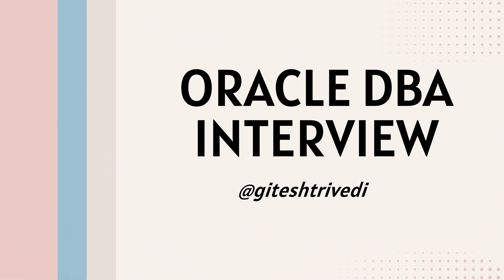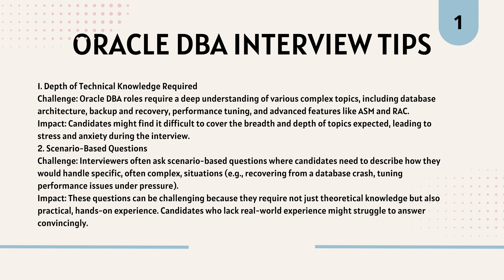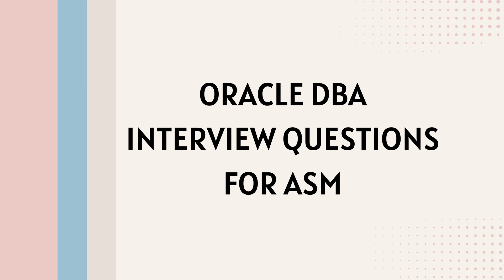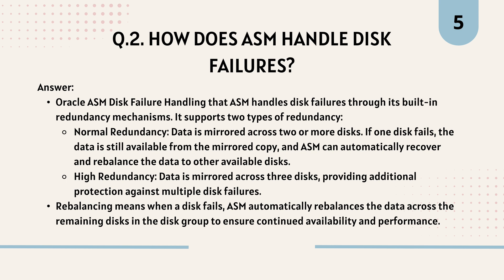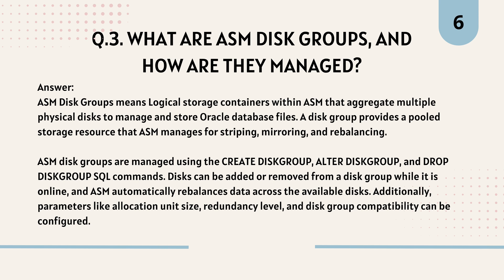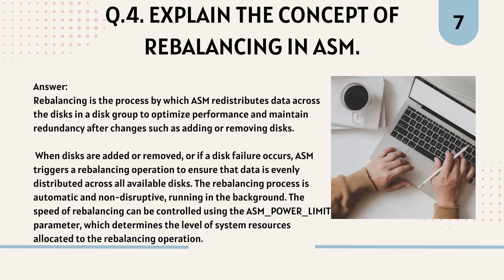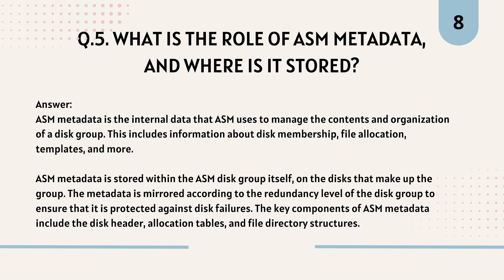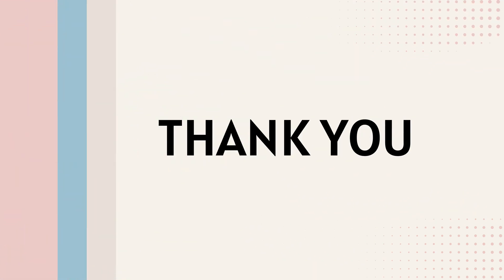How To Prepare For Your Oracle DBA Interview (Tips & Advice)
Oracle DBA Interview Questions | Oracle DBA Interview Questions and Answers of ASM for freshers and experienced.

If you're an experienced Oracle DBA looking for troubleshooting tips and strategies, this video is for you! Learn how to tackle common issues and optimize your Oracle database.

🎥 Are you ready to ace your next Oracle DBA interview? 🚀 In this video, we dive deep into the most frequently asked Oracle DBA interview questions and provide you with expert answers and tips to help you stand out from the competition. Whether you're a seasoned professional or just starting out, this guide will equip you with the knowledge and confidence you need to succeed. Don't miss out on this opportunity to boost your career! 🌟

oracle dba interview questions and answers for 2 years experience
senior oracle dba interview questions
tcs oracle dba interview questions
oracle dba l1 interview questions
oracle apps dba r12.2 interview questions and answers for experienced
oracle dba interview questions for 8 years experience
oracle core dba interview questions and answers for experienced
oracle dba interview questions and answers for 3 years experience
mock interview for oracle dba
oracle apps dba mock interview
oracle database administration interview
oracle database administrator interview
oracle dba fresher interview
oracle dba live interview
oracle dba mock interview
oracle dba telephonic round interview
interview questions for oracle dba
oracle database administrator interview questions
oracle dba interview preparation
dba administrator